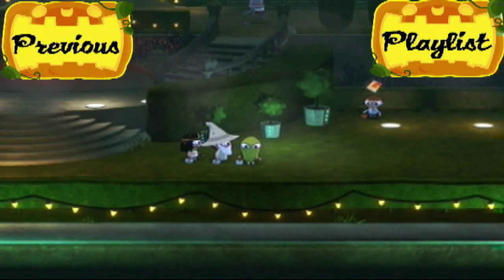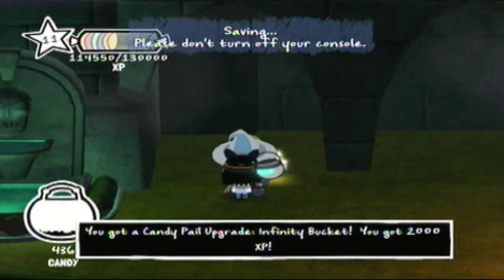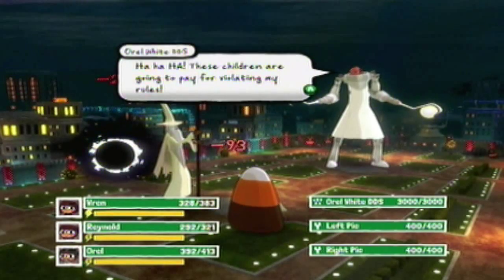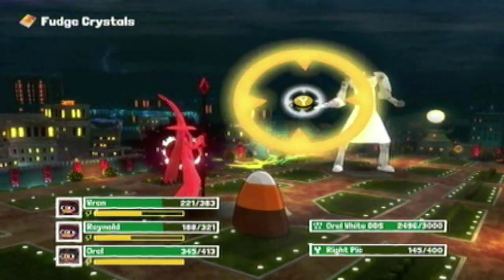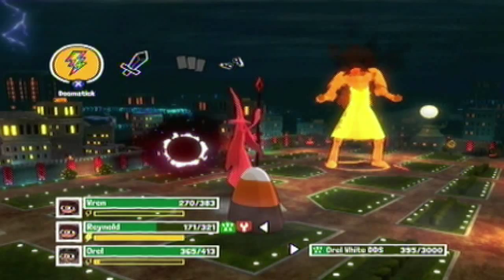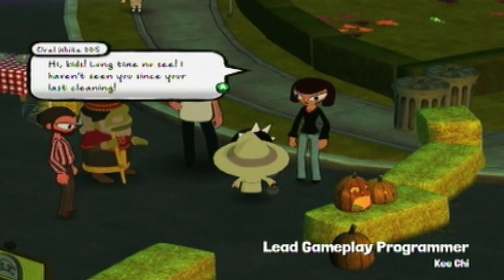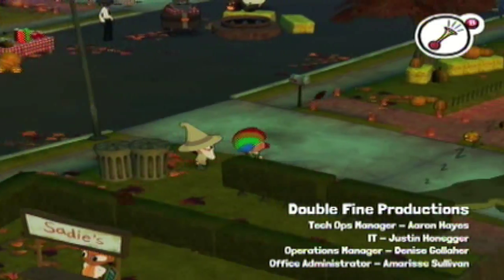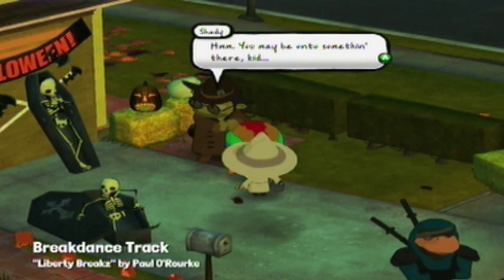Costume Quest 2- Part 13[Final]: Dental Downfall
It has finally come to this, will Halloween be saved? Can our heroes stop this nightmarish future? Will the universe implode do th ones past self and future self meeting?! Find out in this finale!